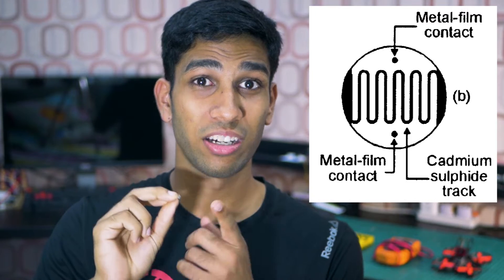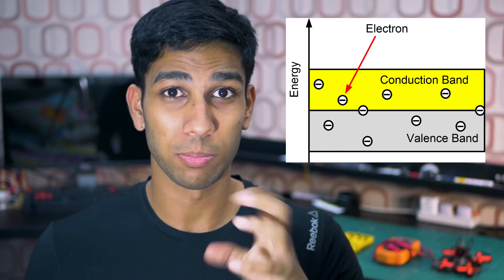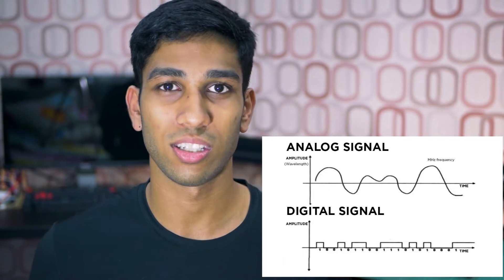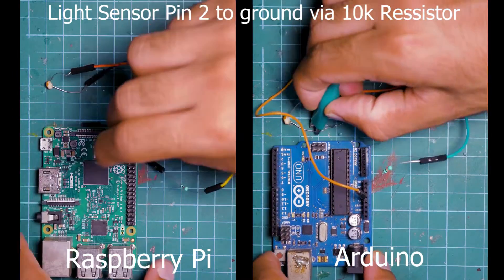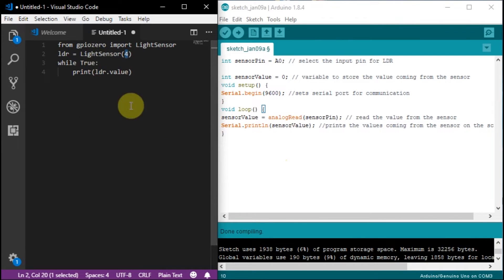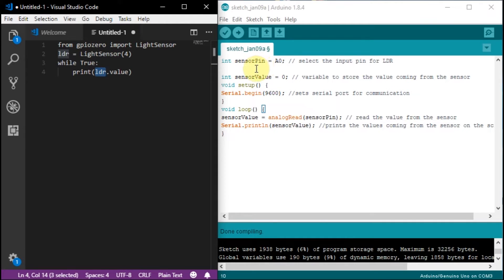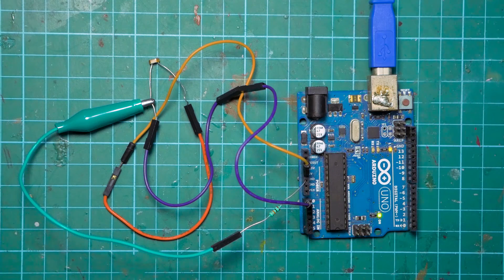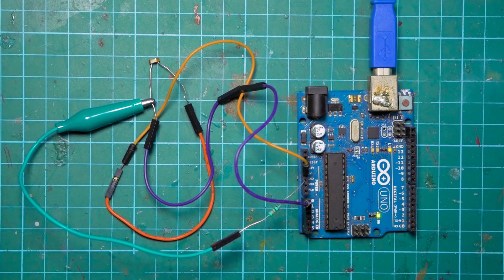Light Dependent Resistor (LDR) tutorial for Arduino & Raspberry Pi. Electronics crash course #4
The LDR (light dependent resistor) is the most basic and fundamental light sensor for the DIY tech maker, the LDR uses semiconductor technology to emulate resistors and change resistance based on the amount of light hitting it. Learn how to wire LDR to your Arduino & Raspberry Pi circuit and write code for your Raspberry Pi and Arduino in python and C++.

Raspberry pi, tech, DIY, maker, Invention